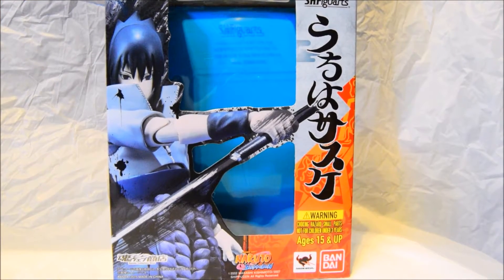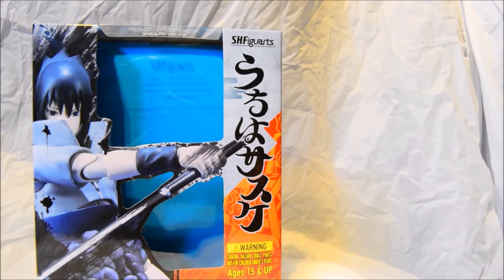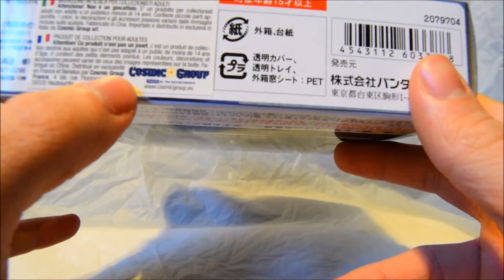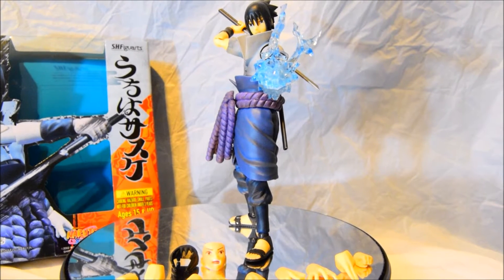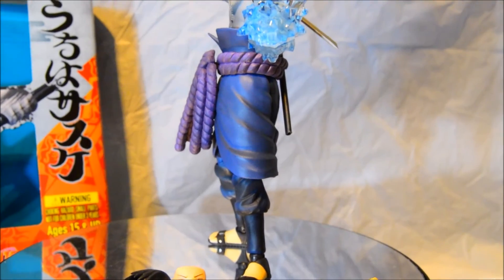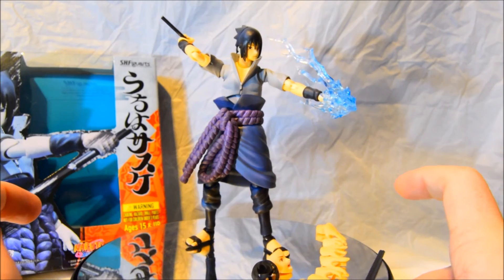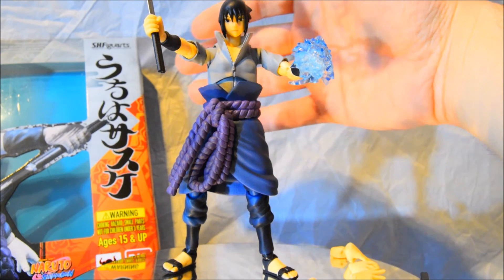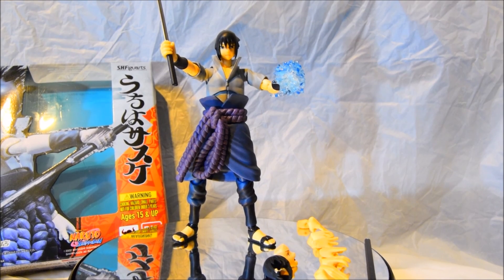Naruto Shippuden S.H.Figuarts Sasuke Uchiha Figure Review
Category: Action Figures
Classification: S.H.Figuarts
Origin: Naruto Shippuden
Character: Uchiha Sasuke
Company: Bandai (Manufacturer)
Materials: ABS, PVC
Dimensions: H=145 mm (5.66 in)
Release date 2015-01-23 ( Original release 2011 November )
Price: £45-£50

This figure of Sasuke Uchiha is of high quality and stature. The S.H.Figuarts line is well renown for having fantastic articulation in it's products and the quality in production has become more and more better over the years.

The sculpture and colors on the figure itself are done very well and the accessories give you a vast range of different hands to choose from which gives you a great choice for a decent pose. He also has his trusty signature move 'Chidori' for you to try out and not only that he comes with his signature weapon and extra face plate and hair for different expressions and style.

Check out my review to see for yourselves how cool and awesome this figure is. A big thank you to Bandai releasing this figure.